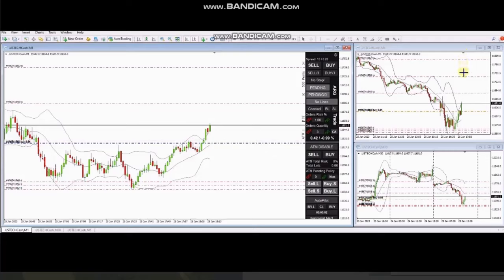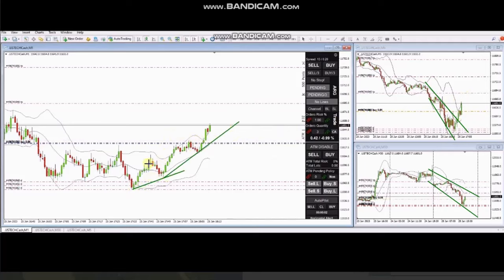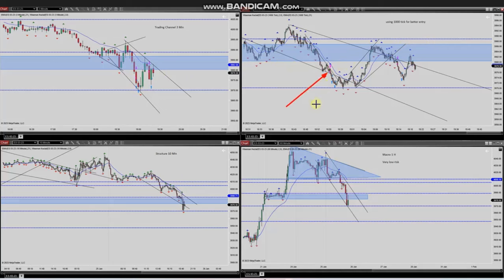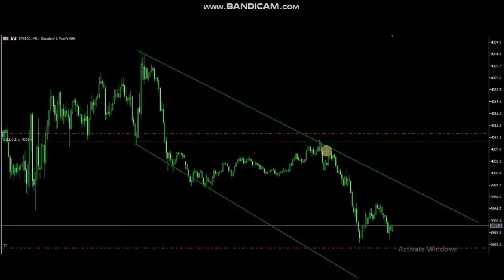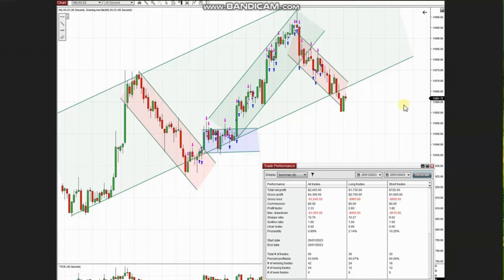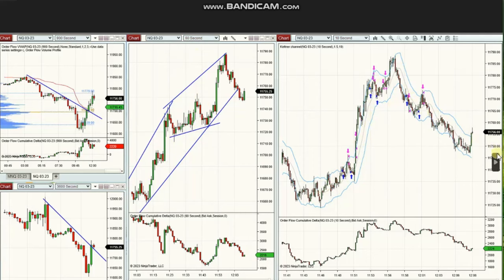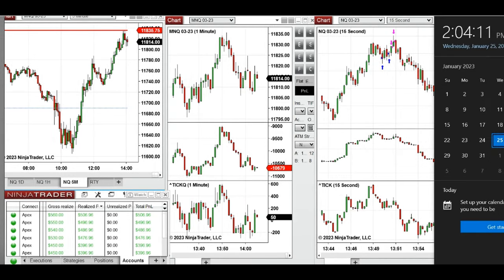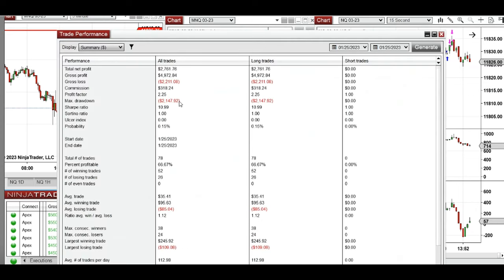Price Action Algo Trading Journal: S&P500 and Nasdaq Futures and CFDs - 25 Jan 2023